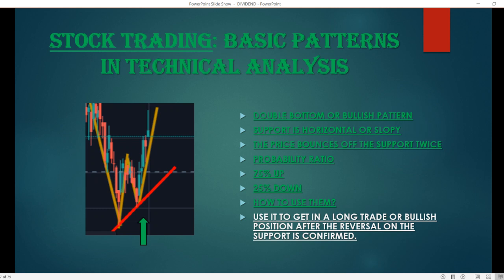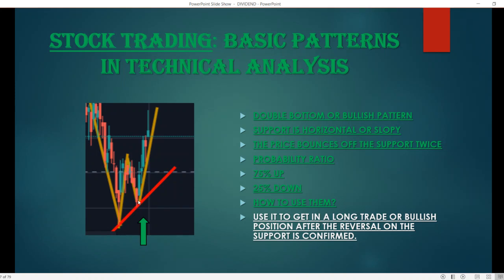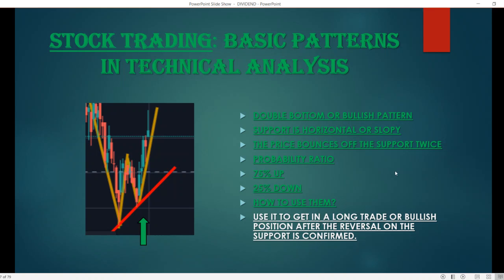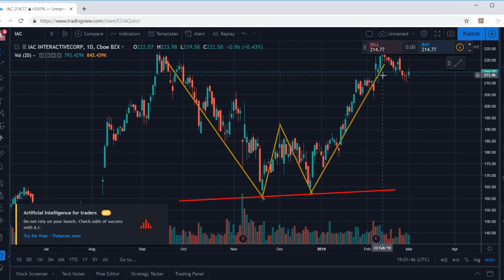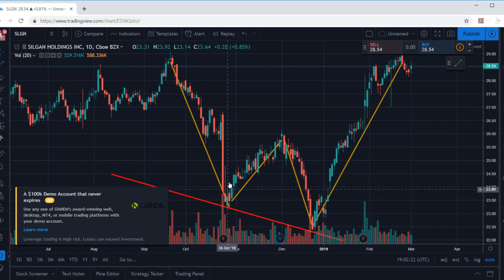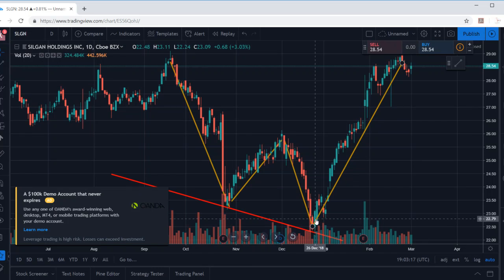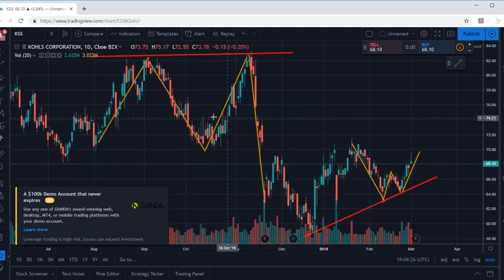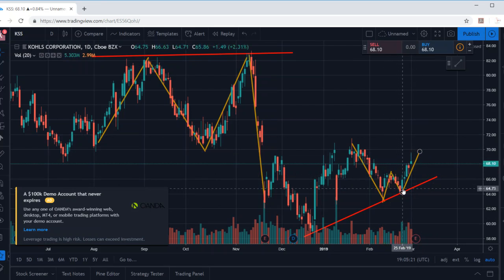THE DOUBLE BOTTOM PATTERN IN THE STOCK MARKET👍✔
DOUBLE BOTTOM IS A BULLISH PATTERN
SUPPORT IS HORIZONTAL OR SLOPY
THE PRICE BOUNCES OFF THE SUPPORT TWICE
PROBABILITY RATIO
75% UP
25% DOWN
USE IT TO GET IN A LONG TRADE OR BULLISH POSITION AFTER THE REVERSAL ON THE SUPPORT IS CONFIRMED.